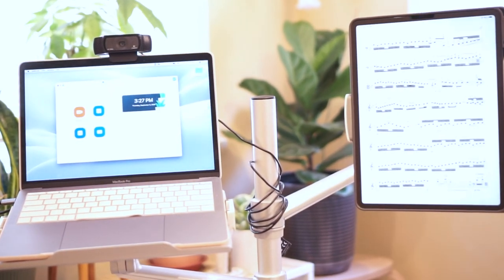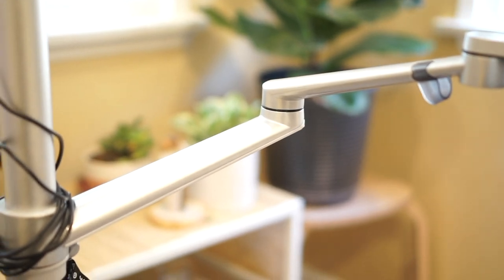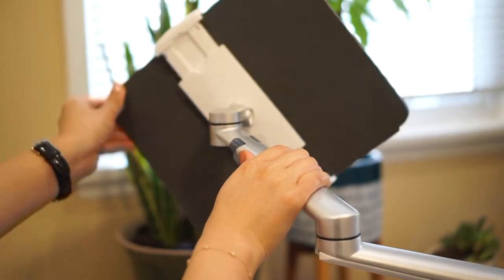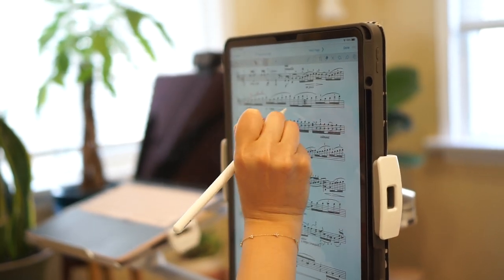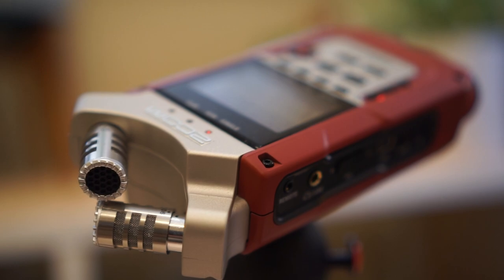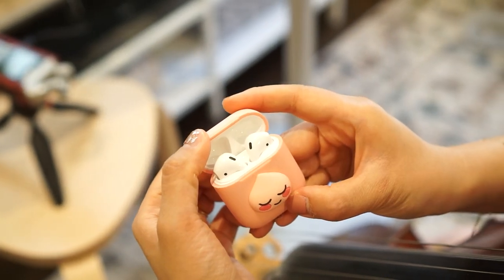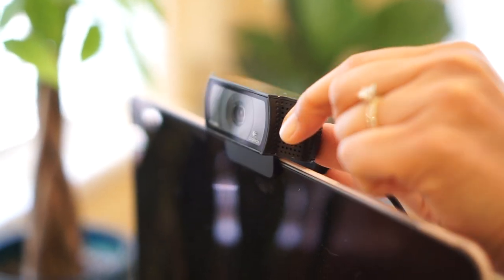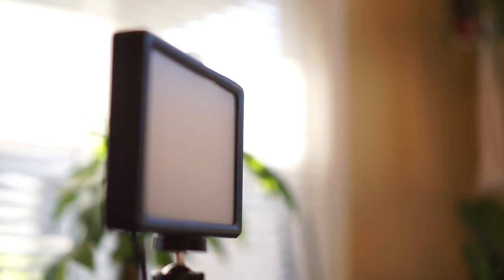Virtual Teaching Setup: Teach in a small space, anywhere!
Many, many musicians are transitioning to teaching lessons and classes virtually and have found it challenging to find the setup that works.
Personally, I don't have the luxury to have a large space, or separate room to teach lessons. I know many of you living in smaller apartments and studios are also dealing with the same problem.
After experimenting with many different setups the last couple of months, I wanted to share with you the simple, but effective setup that works for me! I will be showing you the equipment that I use and why I like it. I've also linked everything I've mentioned in the video down below:

Viozon rolling floor stand (newer version)
Zoom H4n pro
USB C HUB Adapter
logitech webcam
LED stand lights
airpods gen 2
Ipad pro 12.9in

How are you managing to teaching virtually? What setup or equipment works for you?

If you have any questions about anything in the video or have any suggestions I would love to know in the comments below :)

Sincerely,

Hyunji